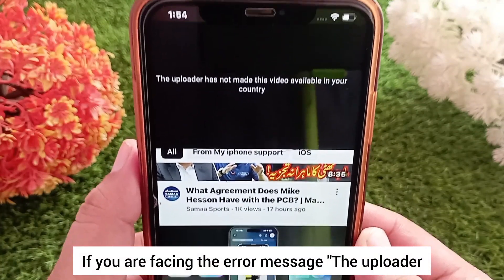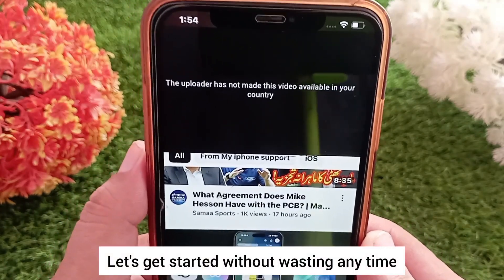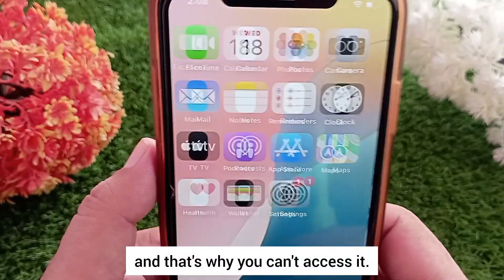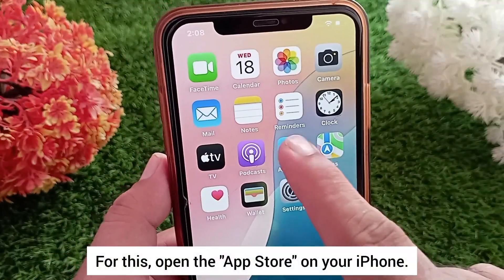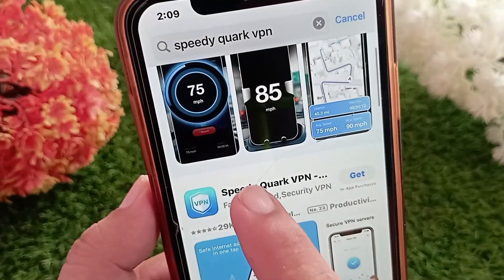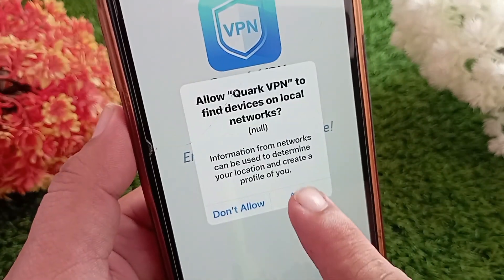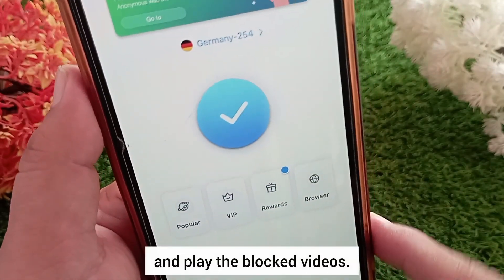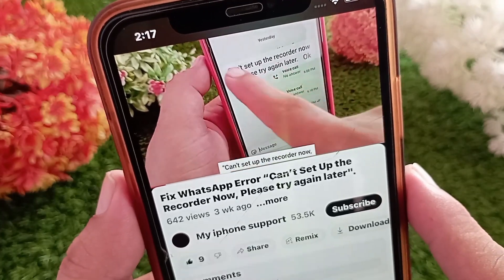The uploader has not made this video available in your country youtube fix 2025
Are you getting the message “The uploader has not made this video available in your country” while trying to watch a YouTube video? Don’t worry! In this quick tutorial, I’ll show you how to easily fix this problem using a free VPN.

📱 Learn how to:
 • Understand why YouTube blocks certain videos
 • Install a free VPN on your phone
 • Watch restricted or blocked videos without any issues

✅ VPN Used: Speedy Quark VPN (Free & Easy to Use)